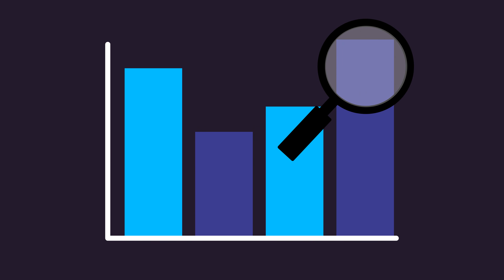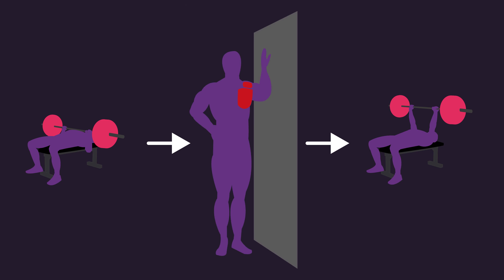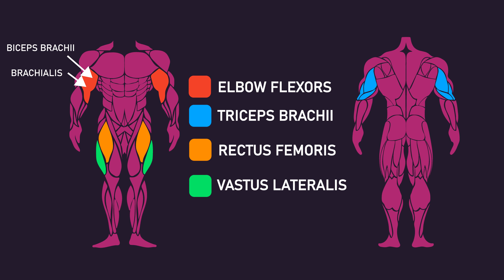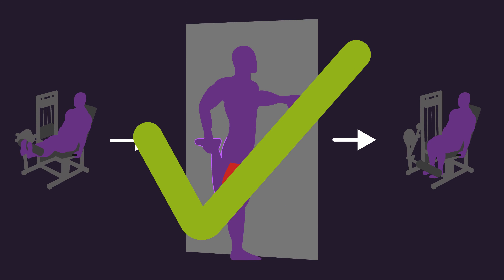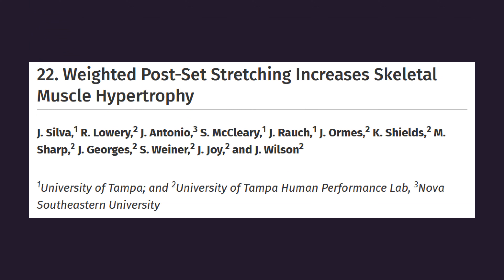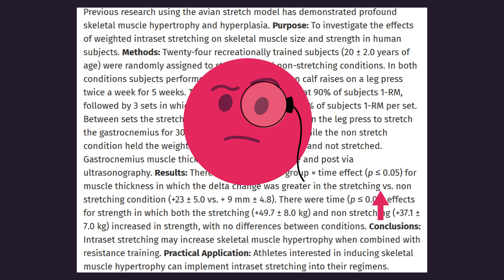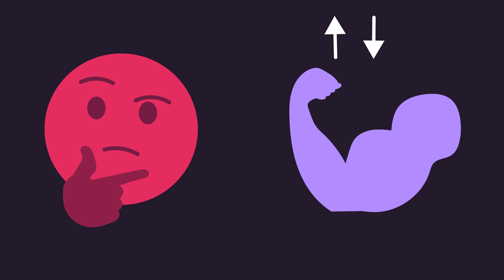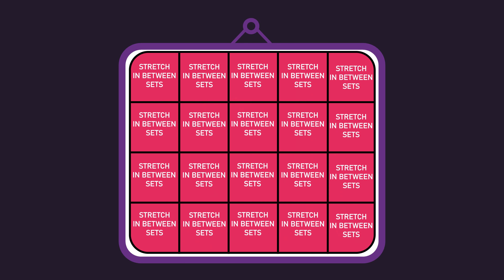Does STRETCHING Between Sets Help Build More Muscle?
Can stretching in between sets help build more muscle?

Stretching between sets isn't a new idea. Legendary bodybuilder Frank Zane states he used to stretch the primary muscle group worked in an exercise for 15 seconds between sets.

What does the research say on stretching between sets?

A study by Evangelista et al. aimed to determine just this.

29 untrained men were assigned to a stretching or non-stretching group.

Both groups trained the same exercises: bench press, seated row, dip machine, biceps curl, leg extensions, and leg curl, each for 4 sets of 8-12 reps, 2X per week for 8 weeks.

The non-stretching group rested 90 seconds between sets.

The stretching group also rested 90 seconds between sets. But during 30 of those seconds, they held a static stretch. All stretches were performed with the maximal range of motion participants could achieve pain-free.

Thickness of the elbow flexors, triceps brachii, rectus femoris, and vastus lateralis was measured before and after the 8 weeks for both groups.

Although there were no statistically significant differences in elbow flexor, triceps, and rectus femoris thickness between both groups, it's evident that the results do slightly favor the stretching group.

For vastus lateralis thickness, the stretching group did experience statistically significant greater increases compared to the non-stretching group.

Overall, I would say this study suggests that stretching in between sets may indeed help build more muscle.

It's important to consider the context of this Evangelista study when interpreting these results.

The participants were untrained, so it's not clear whether the results of this study would apply to trained individuals.

The participants also held the stretches at a pain free intensity. Previous research by Junior et al. found performing a quadriceps stretch that was painful for the participants, before leg extensions resulted in less vastus lateralis growth compared to performing only the leg extensions.

Furthermore, the participants held the stretches for 30 seconds.

Siatras et al. found that stretching the quadriceps for 60 seconds resulted in greater decreases in quadriceps force output compared to stretching 30 seconds. This more pronounced force loss with 60 seconds of stretching could mean the quadriceps receive less of a hypertrophic stimulus.

Lastly, at this current moment, this is the only published research paper to have assessed the effects of stretching in between sets on muscle hypertrophy.

I did actually find details about an unpublished paper by Silva et al.  assessing how stretching in between sets impacts hypertrophy.

This paper was presented at a conference only in summary.

24 trained men were assigned to a stretching or non-stretching group.

Both groups performed 4 sets of 12 reps of calf raises on the leg press machines.

During rest intervals, the stretching group allowed the leg press machine weight to stretch their gastrocnemius.

The results show that the stretching group experienced greater increases in gastrocnemius thickness compared to the non-stretching group.

Although these results are interesting, especially as this study was supposedly done on trained individuals, these results should be taken cautiously, because this study was never published and peer-reviewed.

To wrap up, the Evangelista et al. study provides us with evidence that stretching in between sets could help build more muscle, albeit for untrained individuals.

Ultimately, regardless of your training experience, you may wish to experiment with stretching in between sets and see how it works out for you.

It's going to be difficult, if not impossible to actually figure out if it's helping you build more muscle. But if you enjoy it and you ensure stretches are held for 30 seconds or less, and at a comfortable intensity, I think at the very least there would not be a downside (but agian this is me just guessing based on a single study).

Additionally, you could implement stretching in between sets for only a few select movements or you could have intermittent training blocks where you implement stretching in between sets.

At the end of the day, hopefully more papers assess this topic, especially in trained individuals, so we can truly find out if stretching between enhances hypertrophy.